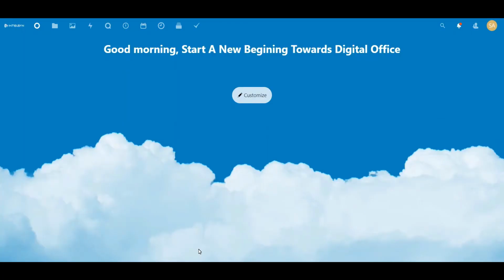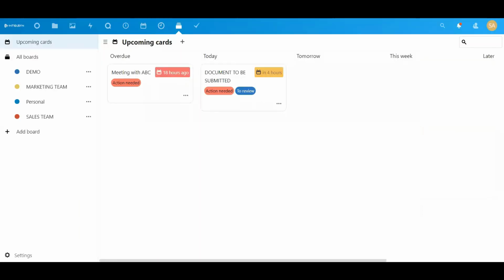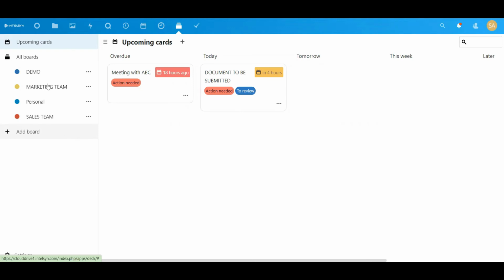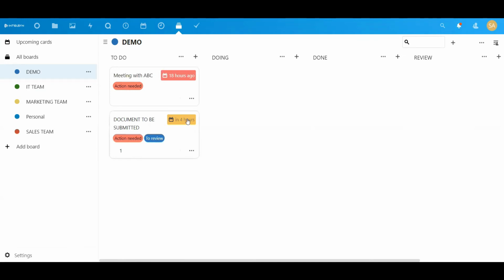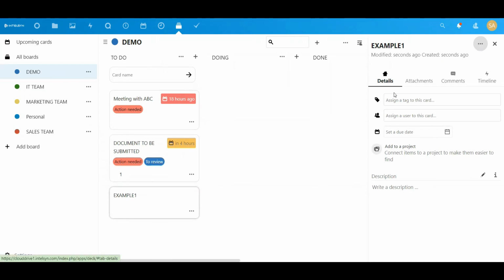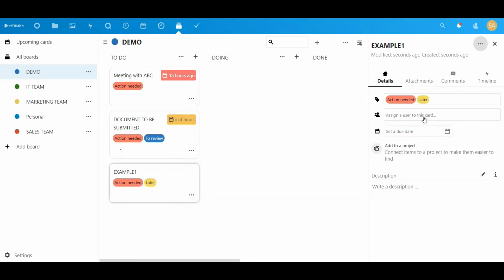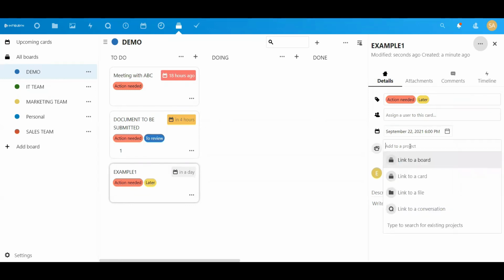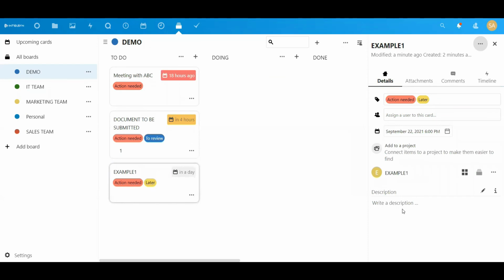How to use DECK application in Nextcloud? intelsyn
DECK- A NEXTCLOUD Application(Project Management)

• Planning and project organization for teams
• Get your project organized
• Keep track of changes in activities